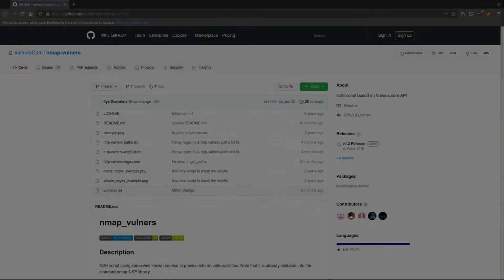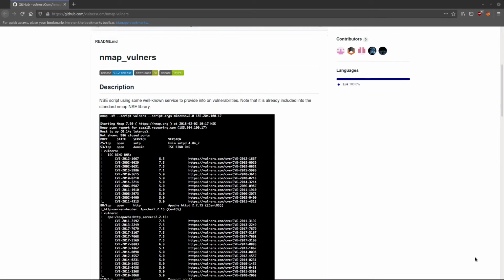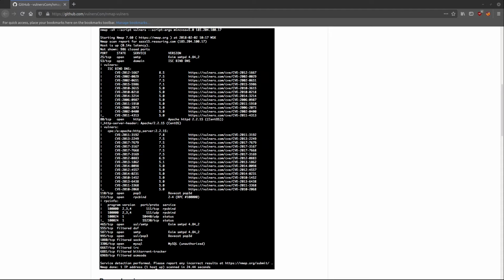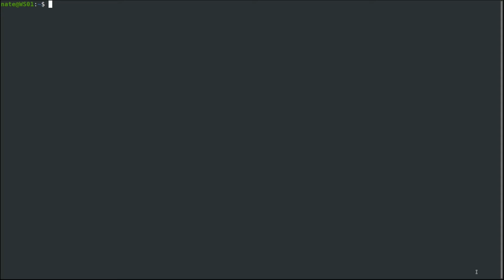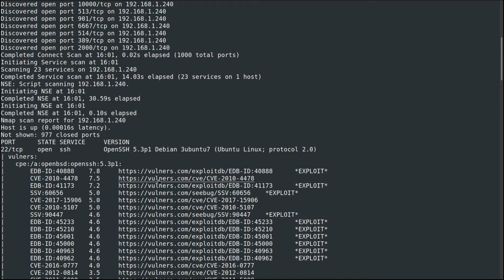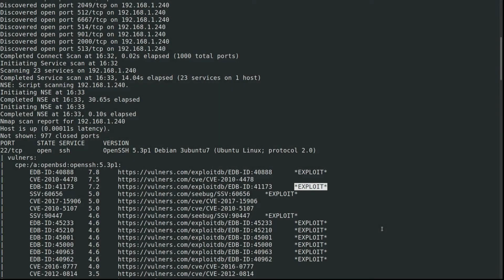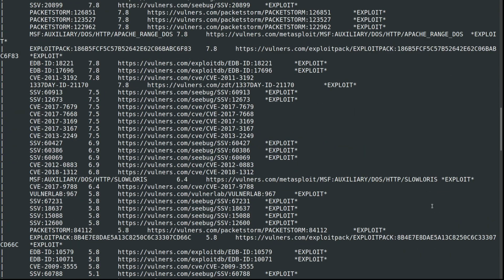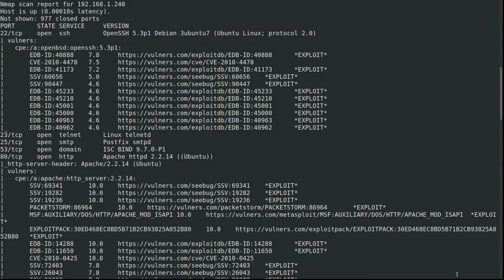Vulnerability Scanning with Nmap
In this video we go over how to scan servers for vulnerabilities using Nmap and the vulners script.

BTC - 3NzWDDH3n5PsBKqWJyAb7rvsGvJKxcAPFv

Scan a host:
$ nmap -sV --script=vulners -v Host.IP.Address